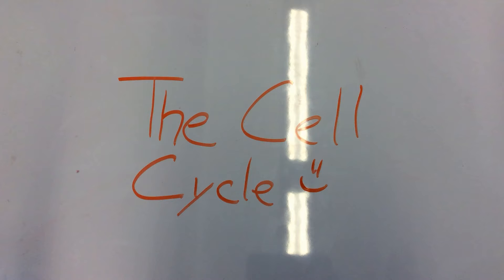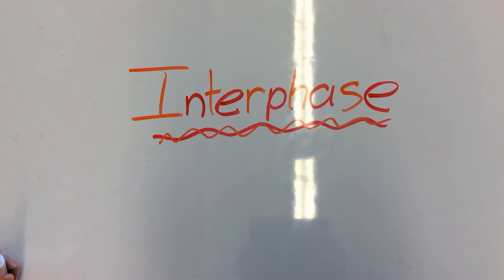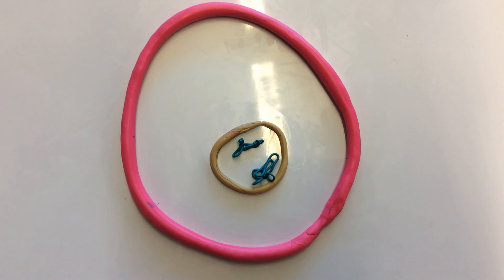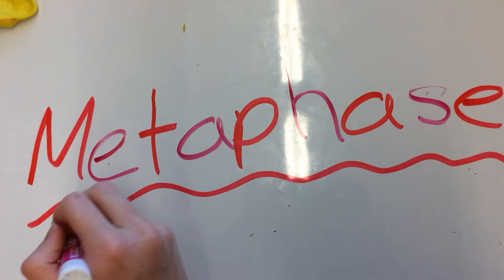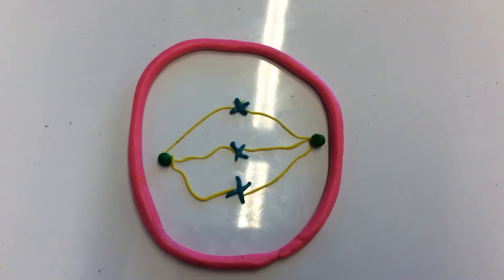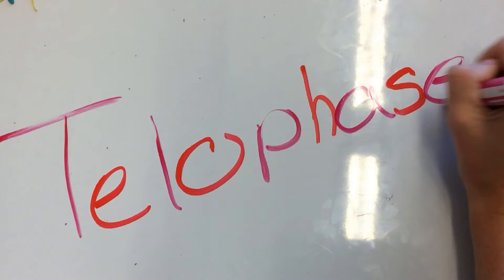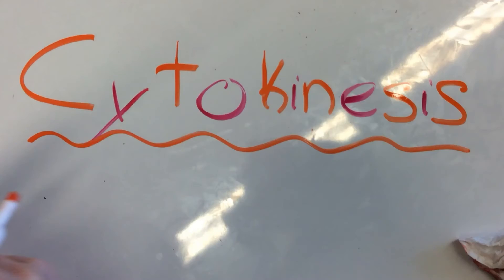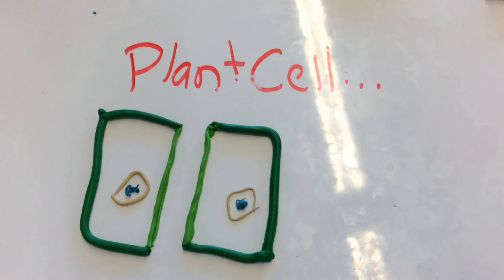My Stop Motion Movie